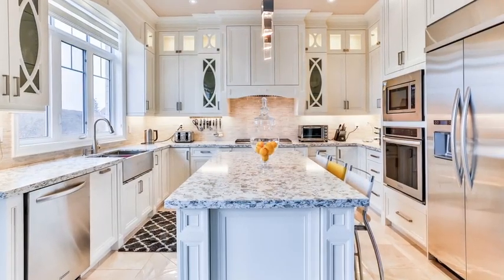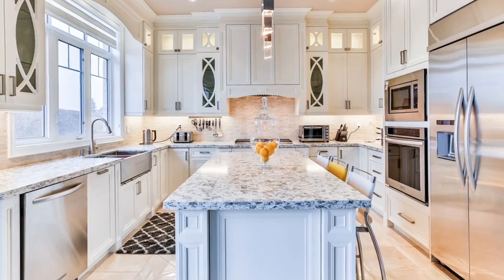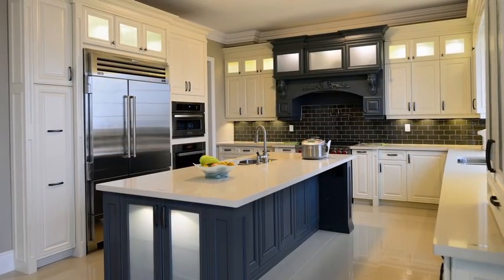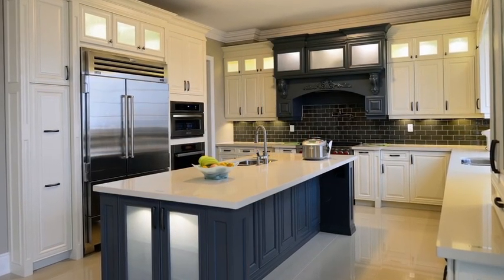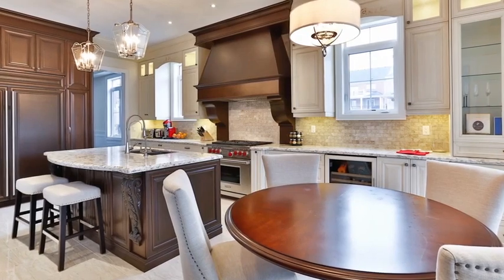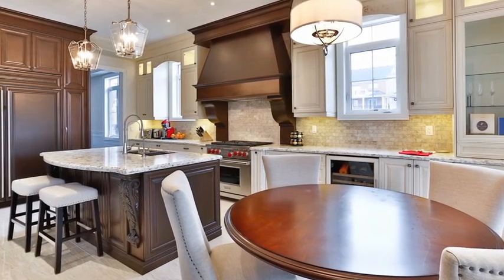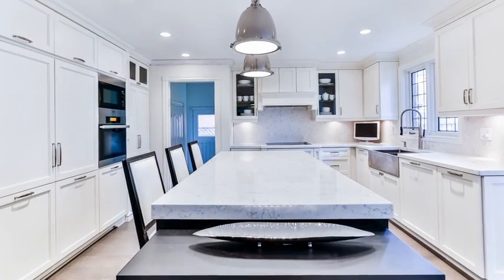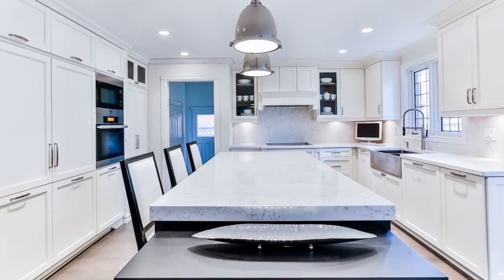JH KITCHEN CABINETS LTD., Richmond Hill, ON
JH KITCHEN CABINETS LTD.
55 West Beaver Creek Road, Richmond Hill, ON L4B 1K5

The Best Custom Cabinets in Richmond Hill, ON by Threebestrated based on proprietary 50-Point Inspection, includes everything from checking customer reviews, history, complaints, ratings, satisfaction, trust and cost to the general excellence.